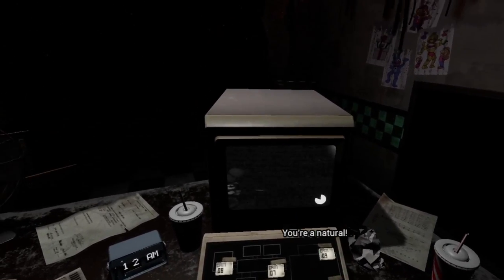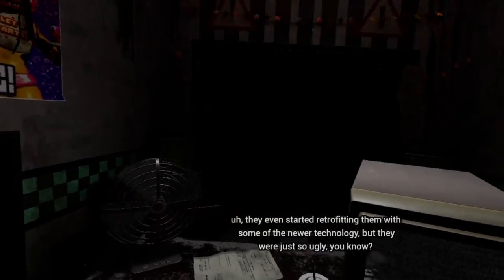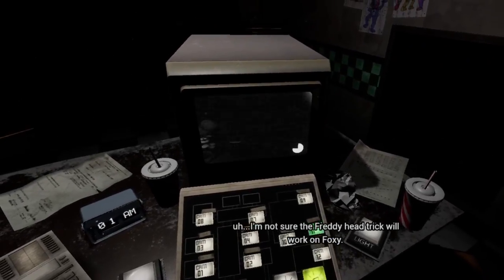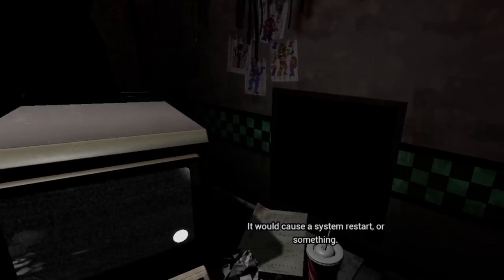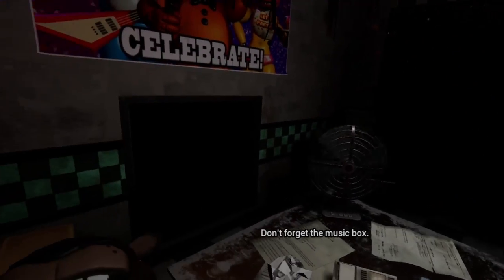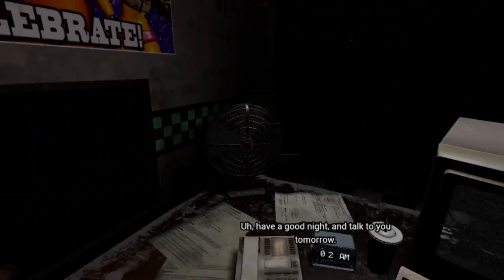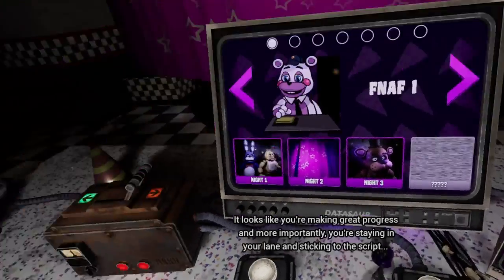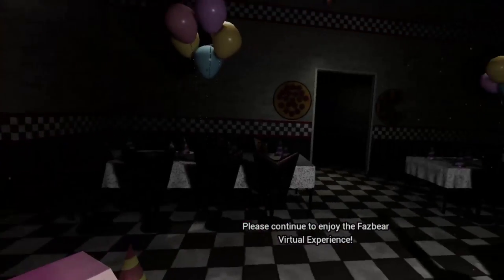Why he waving at me like that || Five Nights At Freddy's Help Wanted (Part 4)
¯\_(ツ)_/¯